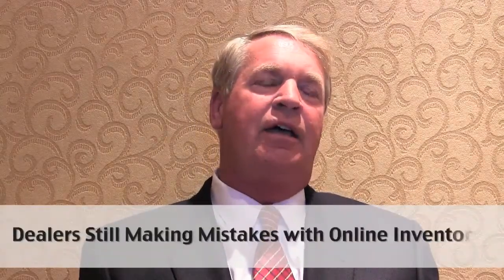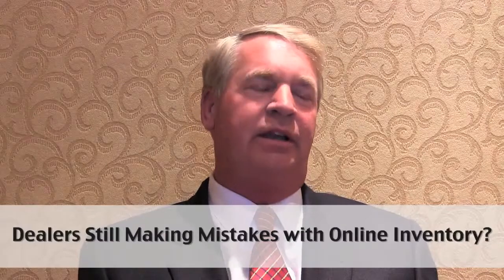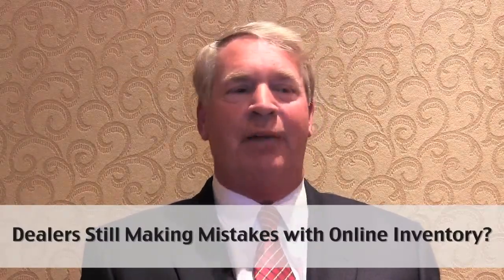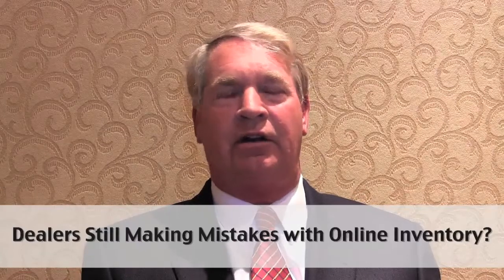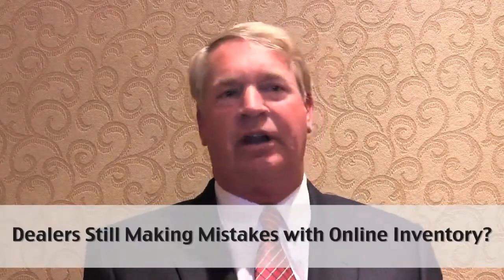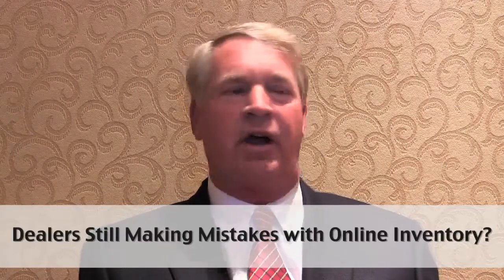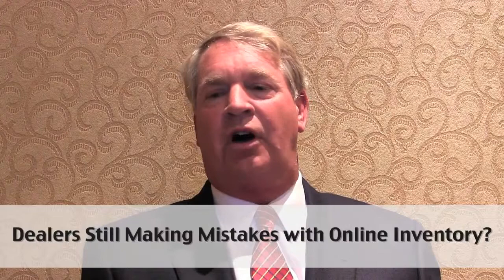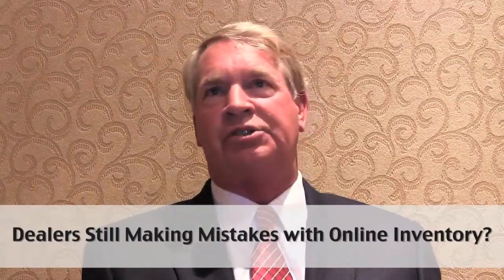Dealers Still Making Mistakes with Online Inventory? | Ned Nielsen | Automotive Digest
Some dealers are still making mistakes when it comes to online inventory. This is because of the hiring low quality third party photographers or not prioritizing the making inventory up-to-date.

Ned Nielsen, HighLineSale.com.